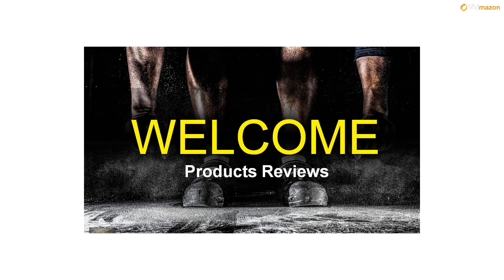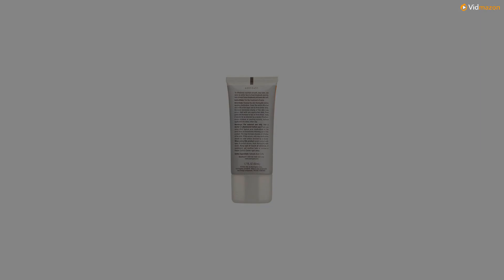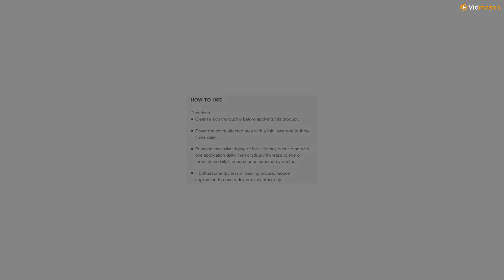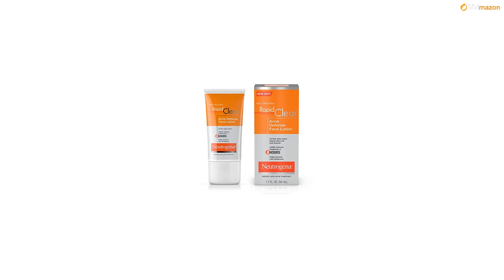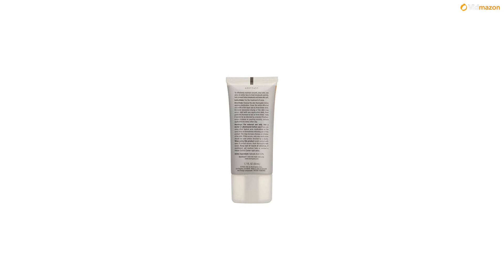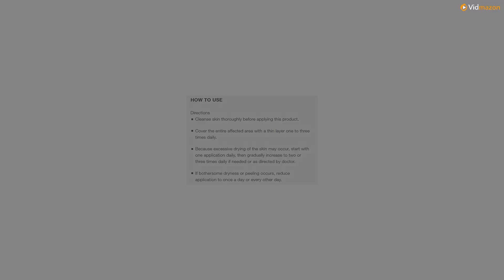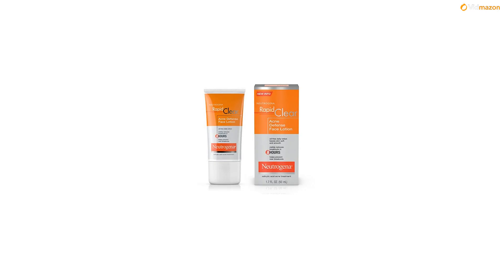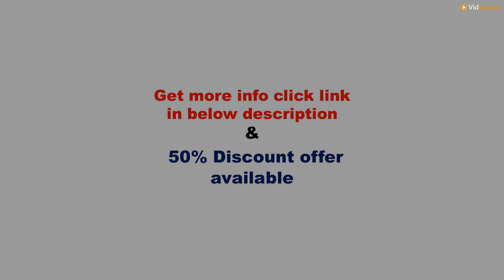Neutrogena Rapid Clear Acne Defense Face Lotion with Salicylic Acid, 1.7 fl. oz (Pack of 3)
Clear breakouts fast and soften skin with Neutrogena Rapid Clear Acne Defense Face Lotion. This lightweight, oil-free facial lotion leaves skin feeling soft as it fights the multiple symptoms of acne to quickly clear breakouts and help prevent future breakouts. Maximum strength salicylic acid acne medicine penetrates into pores to unblock oil and help prevent future breakouts while a proprietary combination of soothing natural botanical extracts help reduce irritation, peeling, and dryness. Oil-free and non-comedogenic, this acne-fighting formula is clinically proven to visibly reduce breakouts in 8 hours. Face lotion helps to effectively maintain smooth and clear skin. Use Rapid Clear Acne Defense Lotion daily on entire face to treat breakouts quickly, help prevent future breakouts, and leave skin feeling soft. 1.7-fluid ounce tube of Neutrogena Rapid Clear Acne Defense Face Lotion with salicylic acid helps to maintain clear skin while treating and preventing breakouts, leaves skin feeling soft Light weight, oil-free and non-comedogenic facial lotion that does not over-dry, containing a combination of soothing natural botanical extracts to help reduce irritation, peeling and dryness This face lotion is specially formulated for acne-prone skin contains maximum-strength salicylic acid acne medicine to help penetrate deep into pores to unblock oil and help prevent future breakouts. This acne treatment facial moisturizer is clinically proven to be fast-acting and gentle on the skin and visibly reduce breakouts in 8 hours Face lotion formulated from the #1 Dermatologist Recommended Acne Brand is gentle enough for daily use on the entire face to treat breakouts quickly and help prevent future breakouts